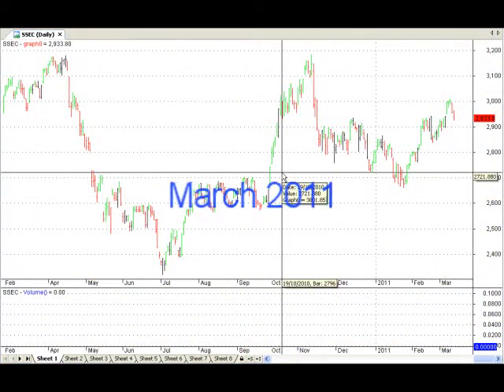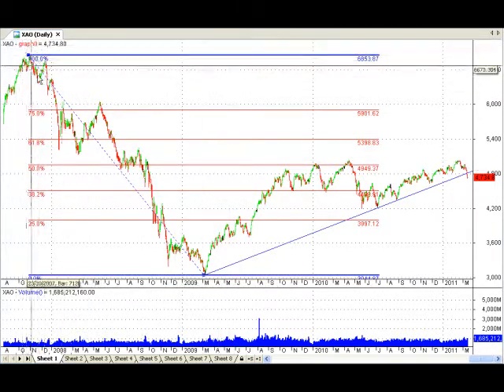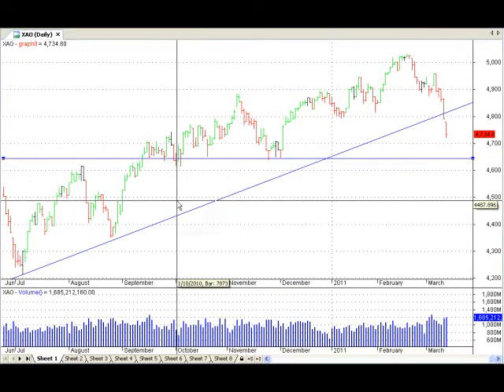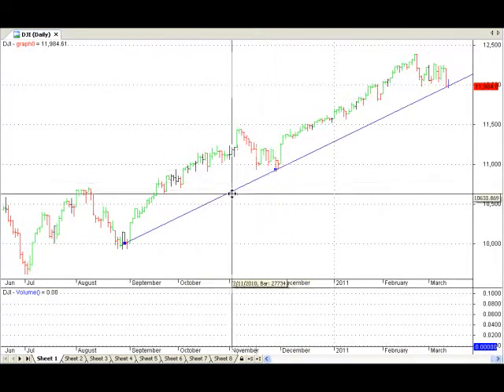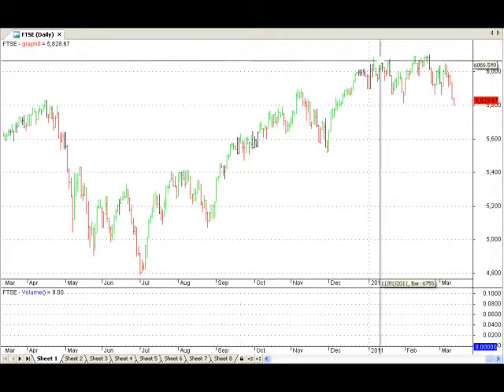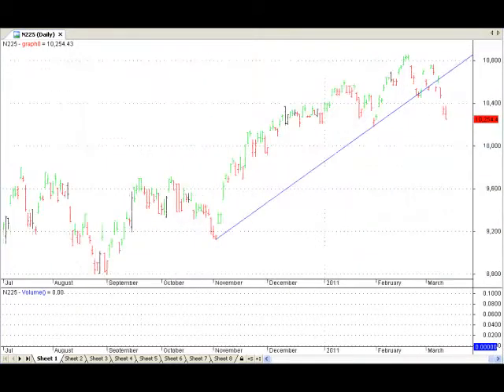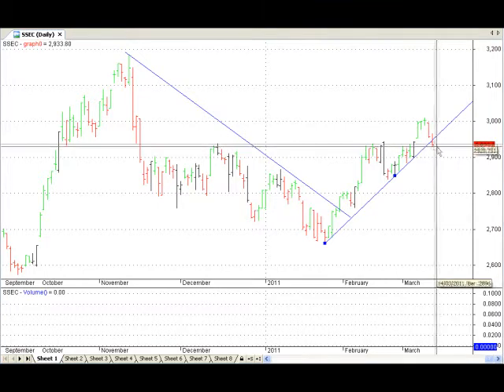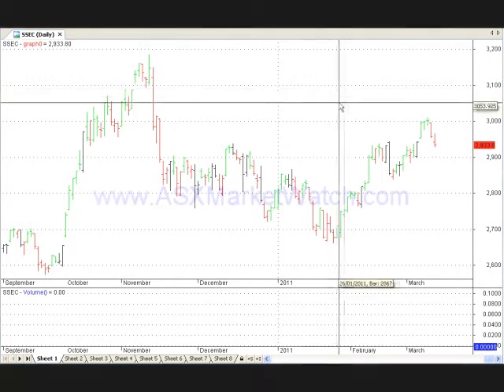ASX Market Watch - WD Gann Wins on All Ords, FTSE Broadening Wedge Could See Further Falls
WD Gann's method of finding resistance in the market won out this week - we show you where and why!  The All Ords also made a short term exit signal according to our rules.

Plus the FTSE is continuing its Broadening Wedge pattern, which historically can see sharp falls occur.  The Dow Jones is close to its exit signal, and the Nikkei made a short term exit signal as well.  We also look at some Elliott Wave targets and Wave Counts.